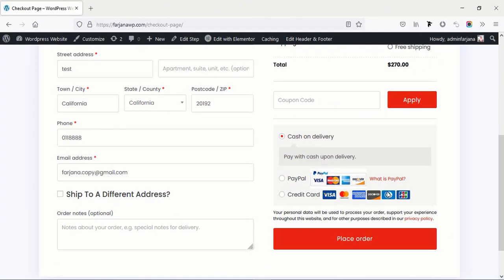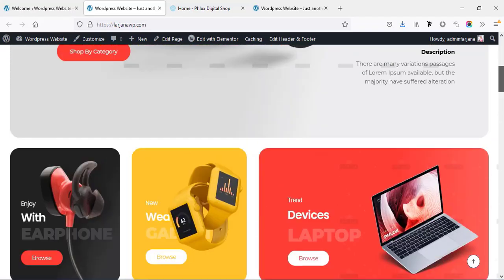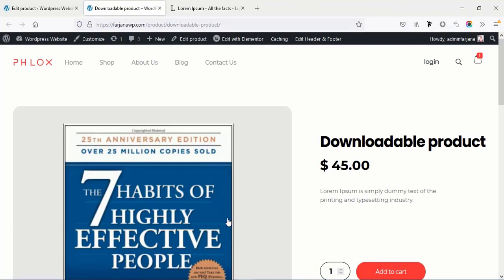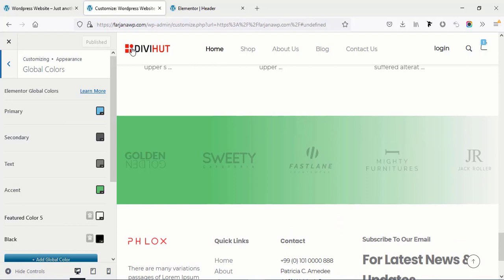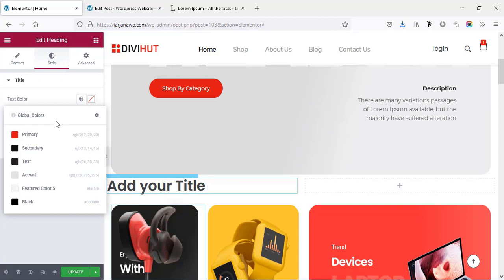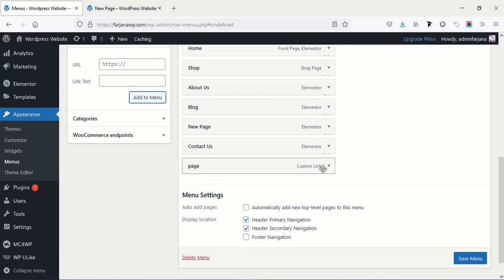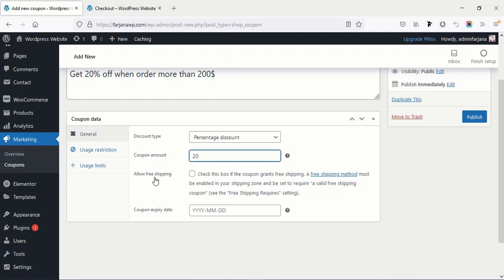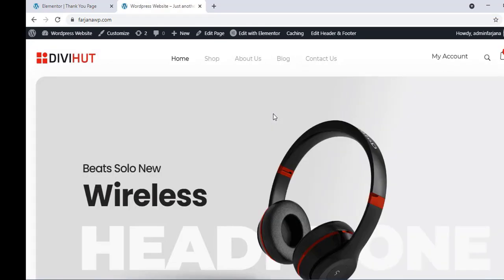How to make an ecommerce website using Wordpress and Elementor FREE | Step by step for beginners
Do you want to start work with me for any wordpress project?

In this tutorial I will show you how to create an ecommerce website using Wordpress and  Elementor for FREE. This is a step by step and complete tutorial for beginners. Here I have used a FREE theme Phlox Theme and Some FREE plugins like Woocommerce, Elementor etc.

Overview with Timestamps:
00:00​​  Overview of the tutorial
02:40​  Main steps
03:20  Getting Domain and Hosting
12:46  Install Wordpress
14:55  Cleaning up Wordpress Dashboard
17:47  Install Theme
18:48  Import Templates with all necessary plugins

Upload Products
22:33  Upload Products
22:40  Simple Product
28:38  Change Currency
30:25  Variable Product
36:15  Virtual Product
38:10  Downloable Product
42:32  Grouped Product

44:45  Upsell & Cross Sell
46:20  Add Product Reviews

47:45  Customize Header
48:45  Create Logo For FREE
59:11  Set global style (Color, Fonts etc)
1:01:25  Customize Footer
1:02:17  Configure Subscription form

Customize Pages
1:08:25  Customize Homepage
1:15:20  Create Blog Post
1:18:04  Create New Custom Section
1:23:08  Customize Shop Page
1:26:35  Customize About Us Page
1:27:48  Customize Blog Page
1:28:43  Customize Contact Us Page
1:34:46  Create New Page
1:37:07  Add Page to Menu

1:39:37  Setup Payments Method
1:45:30  Shipping Method
1:53:05  Manage Orders
1:56:58  Setup Coupon Codes
2:05:33  Setup login/My Account Page
2:09:45  Customize Checkout Page